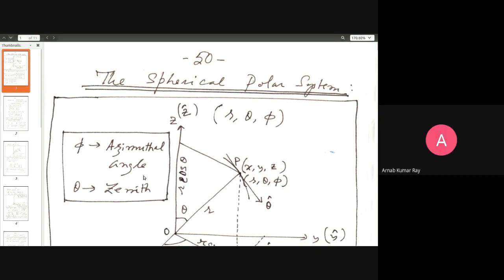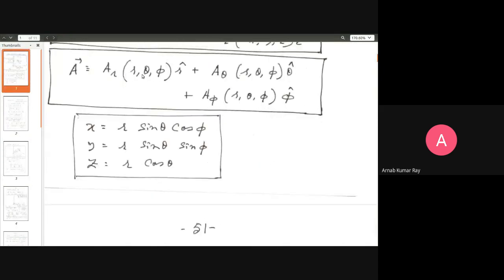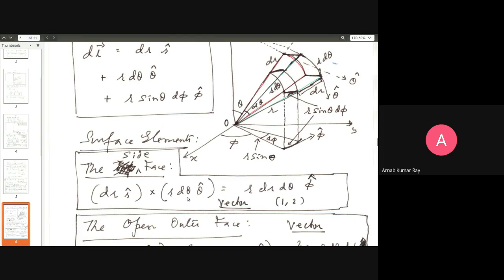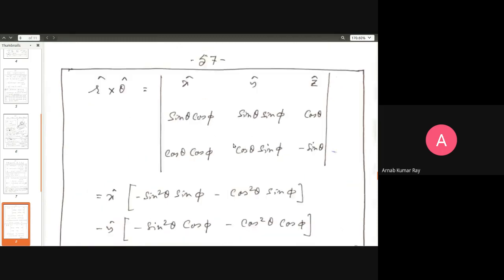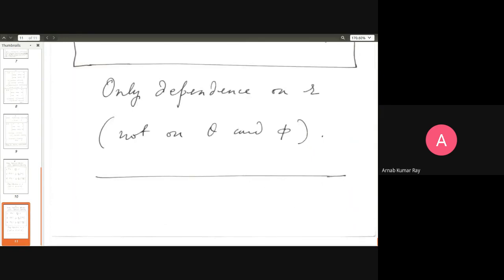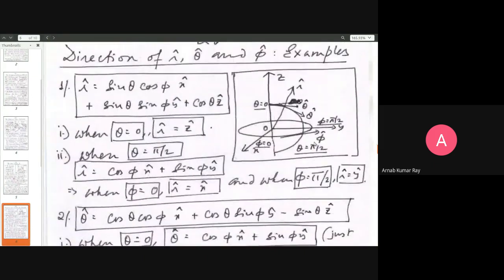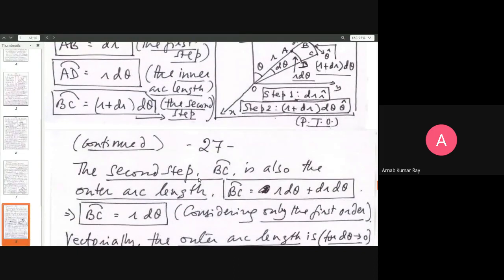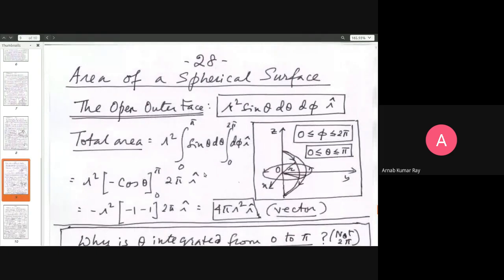SC217 Electromagnetic Theory Lecture 10